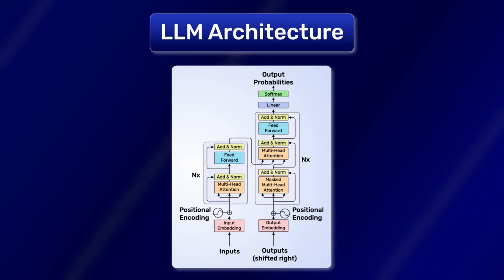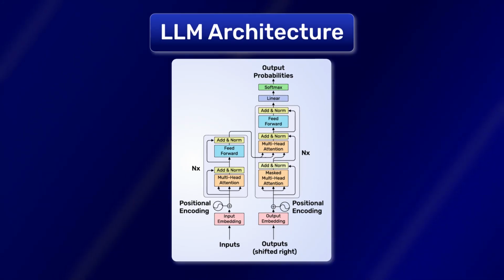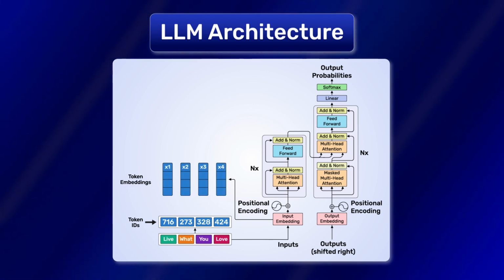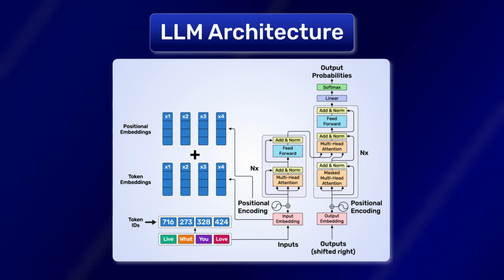Deciphering LLMs: From Transformers to Quantization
Join us in the first video of our Mastering LLMs series, where we break down Large Language Models (LLMs), their uses, and the tasks they can perform. We explain the Transformer architecture, its importance, and how it works. Learn about different fine-tuning methods, including full fine-tuning and parameter-efficient fine-tuning, and discover how Quantization can save computational resources.

💡 What You’ll Learn:

Basics of LLMs and their uses.
Understanding the Transformer architecture.
Fine-tuning techniques for LLMs.
Introduction to Quantization in LLMs.

📘 Further Learning:

Check our blog link below for the topics that have been referenced in this video:

BERT: Bidirectional Encoder Representations from Transformers – Unlocking the Power of Deep Contextualized Word Embeddings

🔗Resources:

we also share tutorials and code on topics like Image Processing, Image Classification, Object Detection, Face Detection, Face Recognition, YOLO, Segmentation, Pose Estimation, and many more using OpenCV(Python/C++), PyTorch, and TensorFlow.

You have an opportunity to join the over 10K+ (and counting) researchers, engineers, and students that have benefited from these courses and take your knowledge of computer vision, AI, and deep learning to the next level.🤖

🔖Hashtags🔖